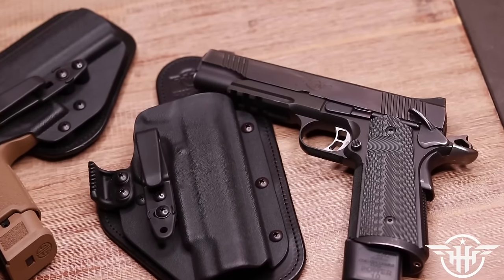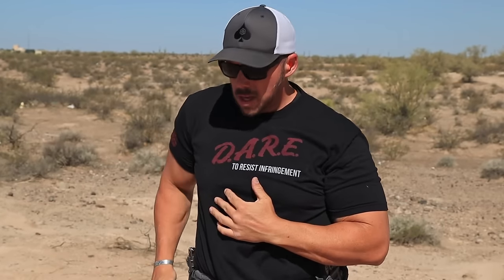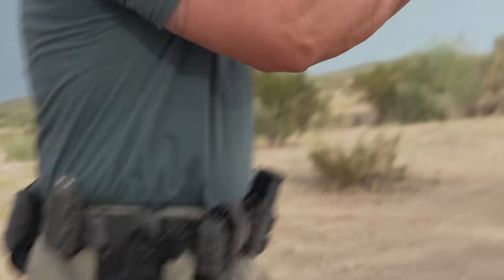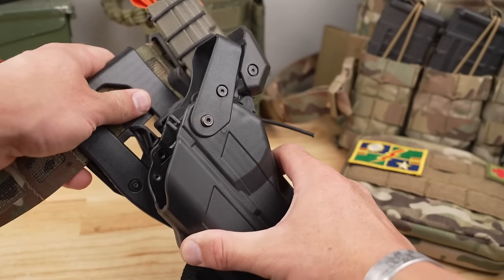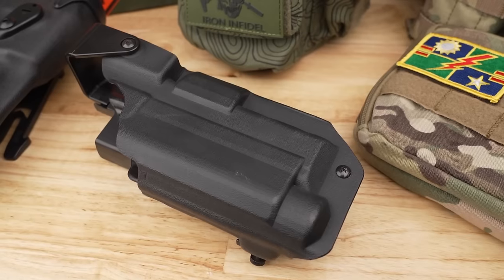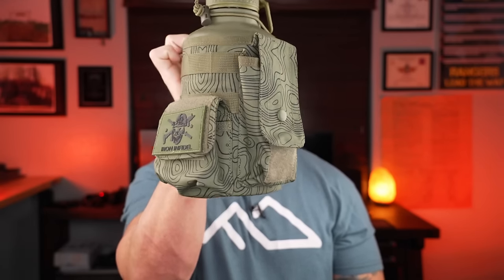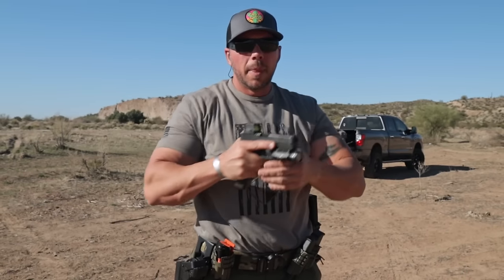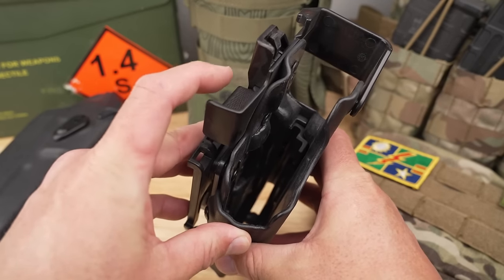Best Duty Holsters My Top 3 Safariland, Alien Gear, CompTac